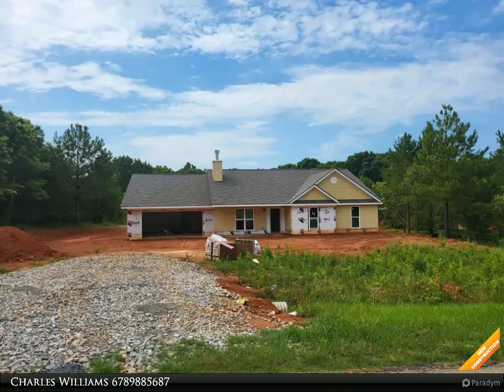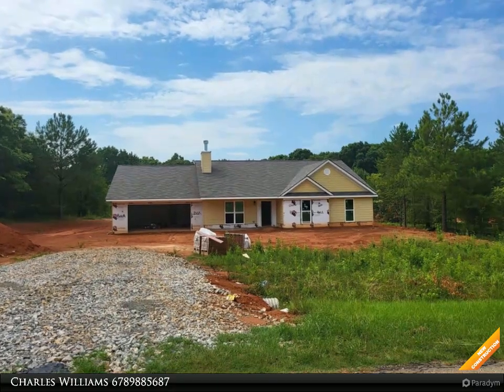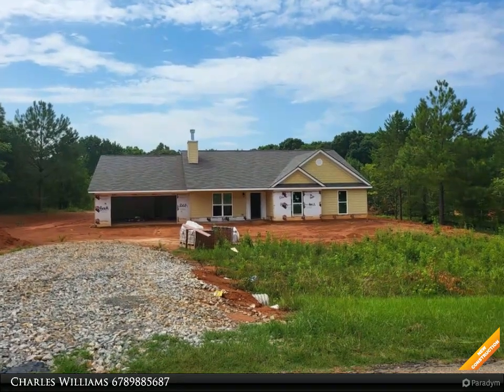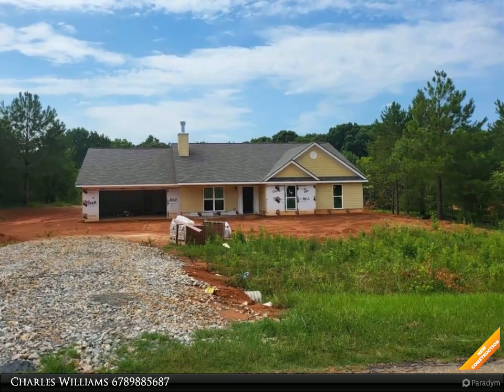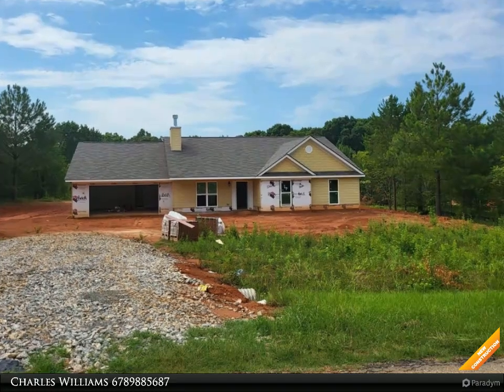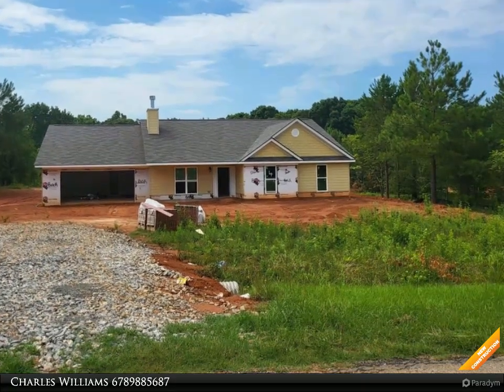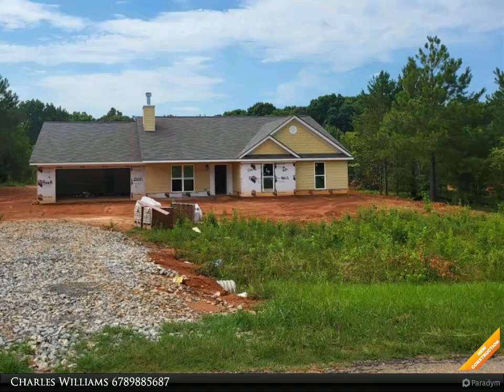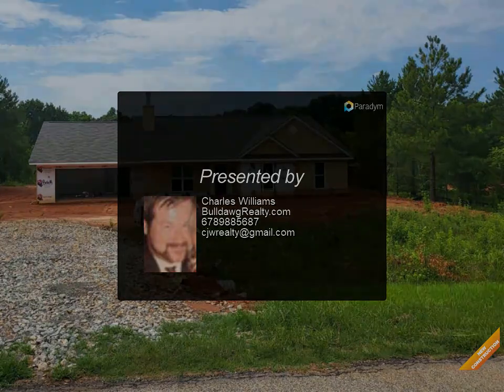2655 Tommy Dillard Road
2655 Tommy Dillard Road
Monroe, GA 30655

Craftsman style 4 bedroom, 3 bath, cement siding, brick accent, white custom cabinets, granite kitchen countertops, walk pantry, island, stove, microwave and dishwasher included, open greatroom with wood burning fireplace, separate dining room with custom trim package, master suite has trey ceiling, walk in closet, master bath has double vanity, garden tub and separate shower, 2 car garage, warranty, Sarah Plan, home is under construction, seller will give buyer $2000 towards closing cost with use of a preferred lender. All colors and features have been selected and ordered.

3 full bath

Charles Williams
BulldawgRealty.com